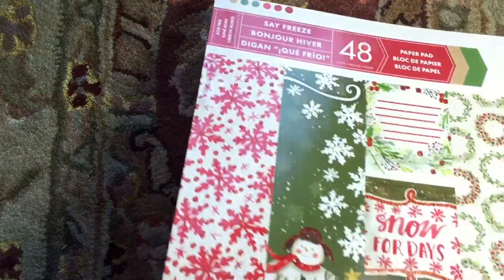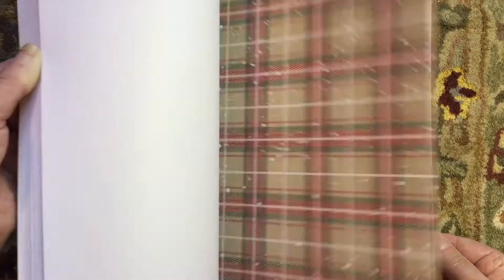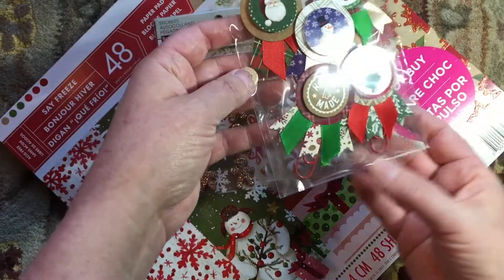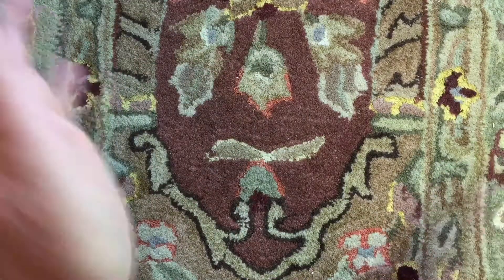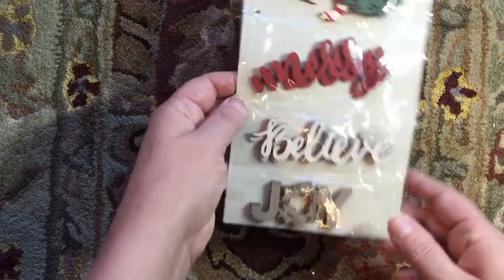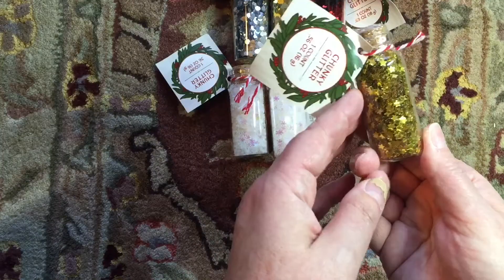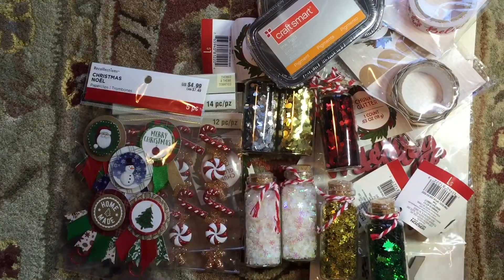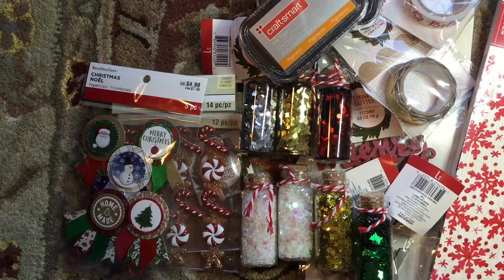Small Christmas Craft Haul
OPEN ME!

Sassy Apple Studio

I am also now happy to announce I am a PR Team member for Jaly Beans!  She has the greatest clips and other planner accessories ever!  Definitely check out her shop too!  My code is:  Kelli15
Jaly Beans

I have a Facebook page!  It's listed under Kelli Gilchrist / Inside The Korner.

Kelli'sKorner
Moody, AL  35004

My Favorite Etsy Shops:
Sassy Apple Studio
Jaly Beans
The Plangineer
Creating & Co
Grace Designs Store
Soda Pop Studio
My Newest Addiction
Planning Roses: